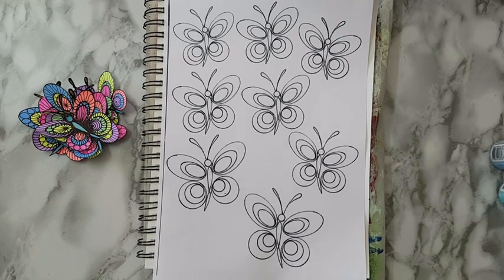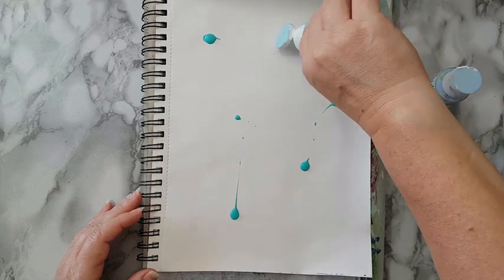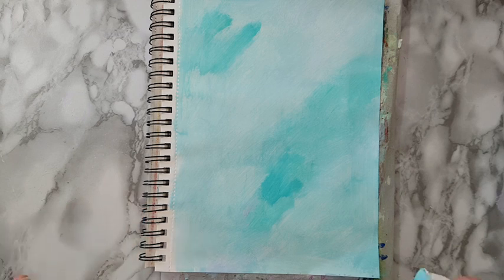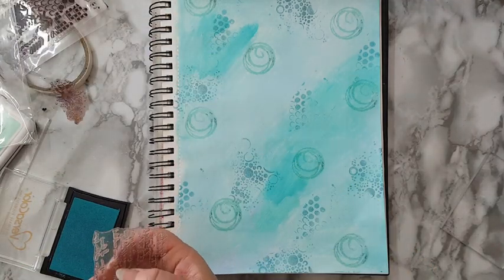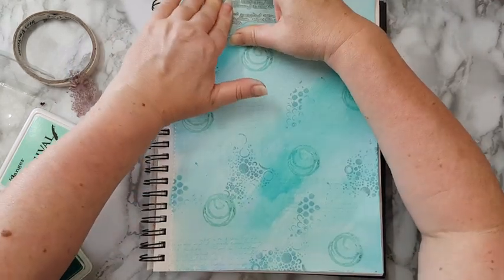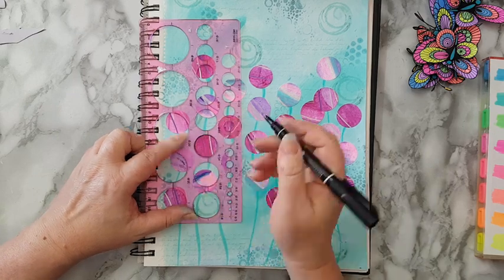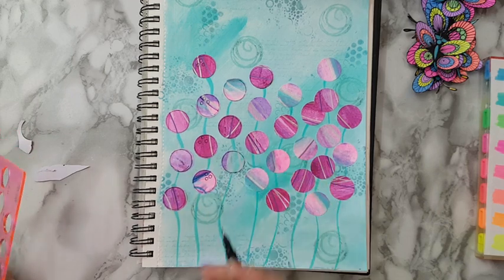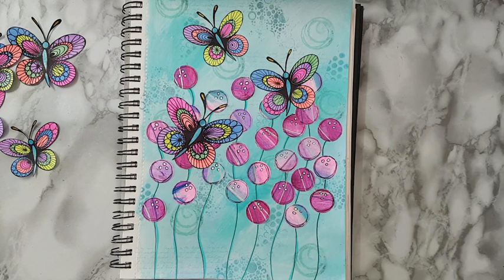Whimsical Art Journal Page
creating an art journal page with acrylic paints, stamps and painty papers